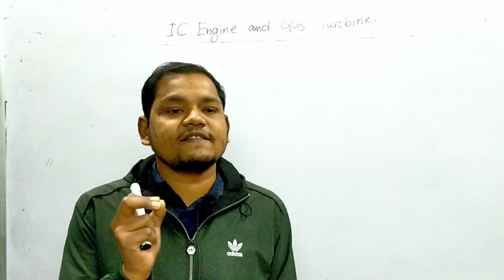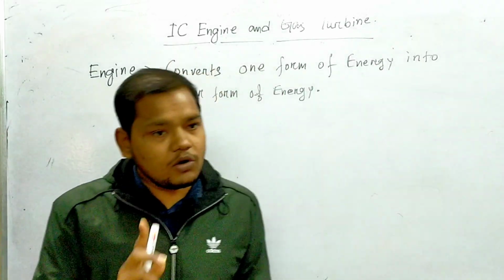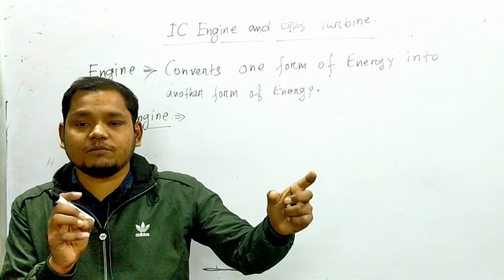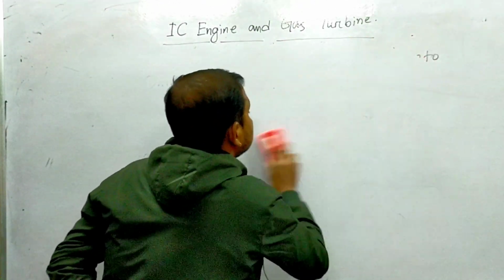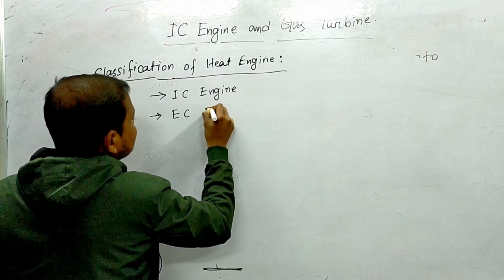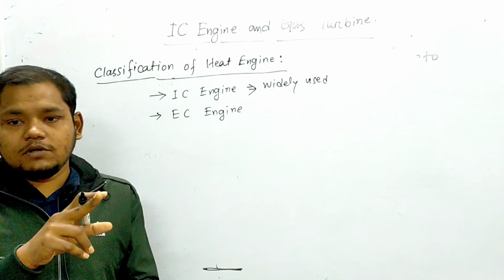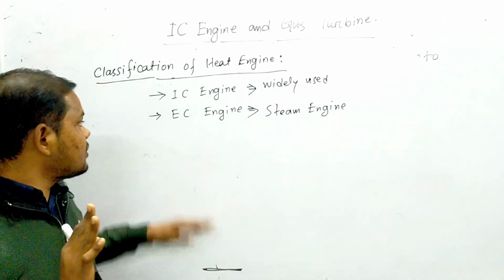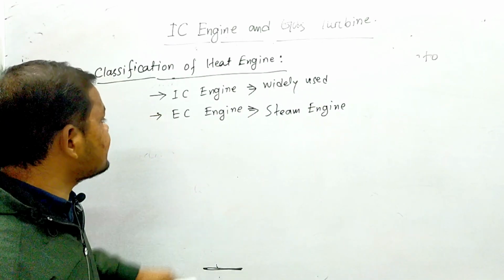Introduction To Engine / IC Engine / Lec-1 / Part-1 / Mechanical Engineering